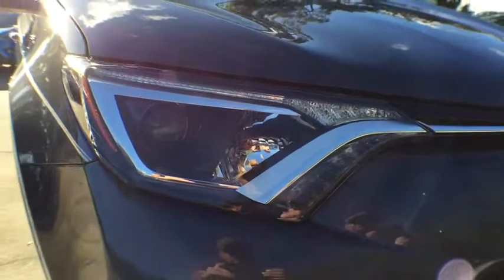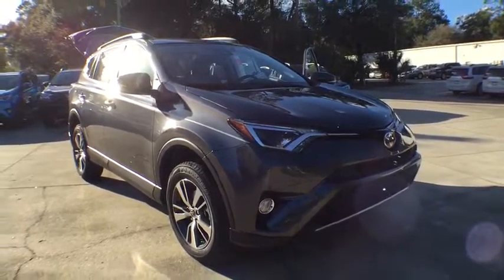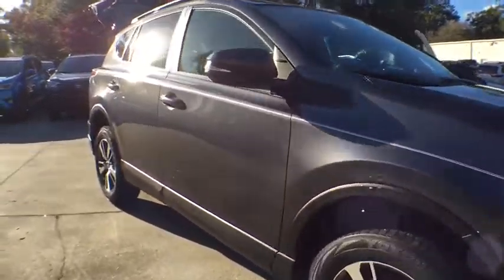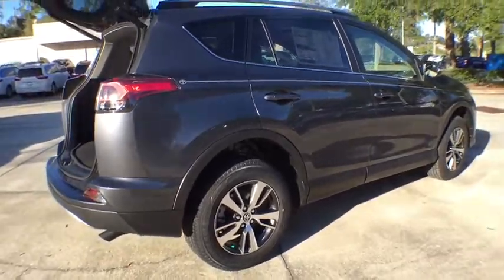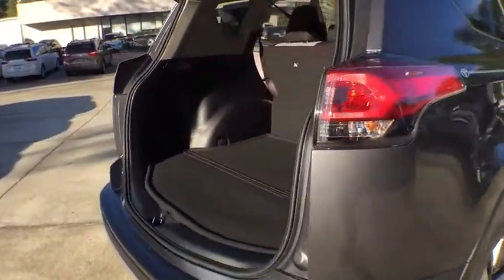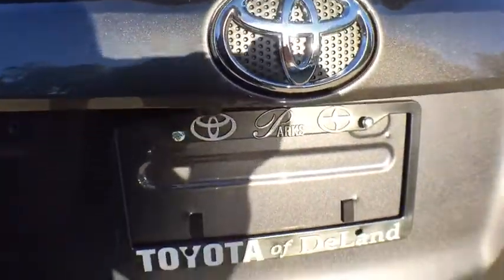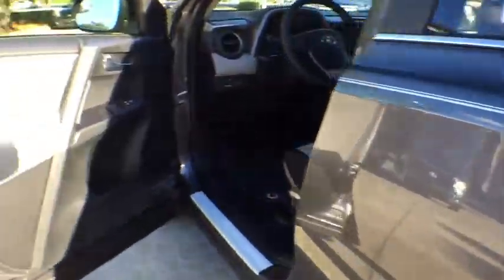2017 Toyota RAV4 Longwood, Orlando, Lake Mary, Sanford, Daytona Beach, FL MHD097206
2017 Toyota RAV4
Parks Toyota: Servicing Longwood, Florida near Orlando, Lake Mary, Sanford, and Daytona Beach, FL.
2017 Toyota RAV4 XLE - Stock#: MHD097206 - VIN#: JTMWFREV0HD097206

Parks Toyota
1701 South Woodland Boulevard

The 2017 RAV4 captures the spirit of freedom that began with the original RAV4, yet breaks new ground in refinement, practicality and technology. The traditionally mounted spare now resides under the cargo floor so that the RAV4 now has a true liftgate, opening up instead of out. Opt for the RAV4 Limited and you'll get a power liftgate with jam protection that even offers height adjustment. From its efficient engine to its new 6-speed automatic transmission and updated suspension, RAV4 is every bit a driver's machine. It's now available with the Dynamic Torque-Control All-Wheel Drive system. It improves handling by distributing power from front to rear, and manages the vehicle's braking system from side to side for maximum control. RAV4's standard 2.5L engine produces 176hp along with 172 lb.-ft. of torque. A hybrid model also exists with a combined peak power of 194hp. AWD is standard on the hybrid model as it uses a third electric motor on the rear axle to provide those wheels with torque when the system senses it requires power to those wheels. Even with all the leg room offered by RAV4's interior, there's still plenty of room for your gear. In fact, you can stow up to 35.6 cubic feet of cargo with the rear seatbacks in their upright position. You can even fold the second-row seats in seconds by pulling the handle up and lower the seatbacks to create a wide, flat load space with 70.6 cubic feet of cargo capacity. Optional features now include Blind Spot Monitoring with Rear Cross-Traffic Alert which provides audible and visual cues when the RAV4 detects oncoming traffic. Available features include display Audio with Navigation and Entune, 11 JBL GreenEdge speakers in seven locations with a subwoofer and amplifier.